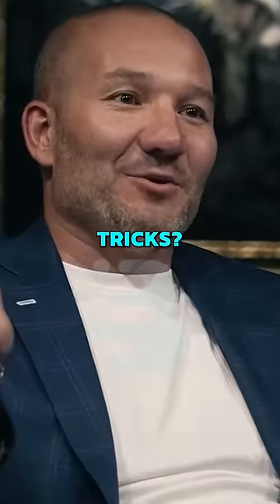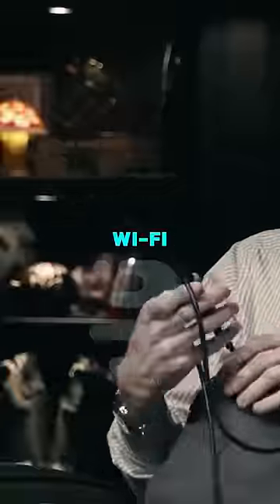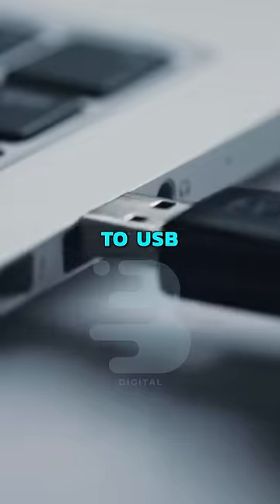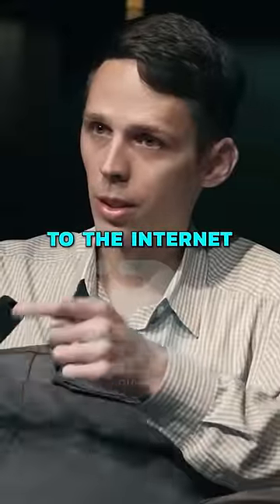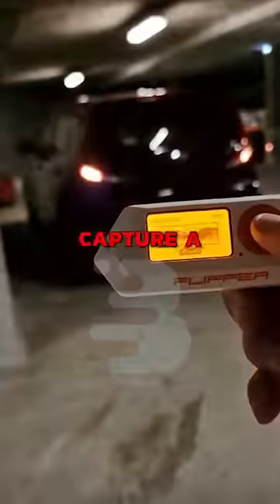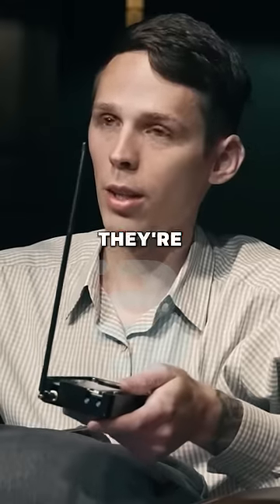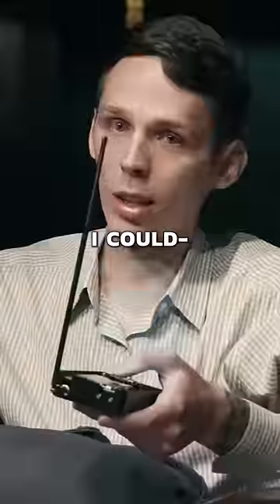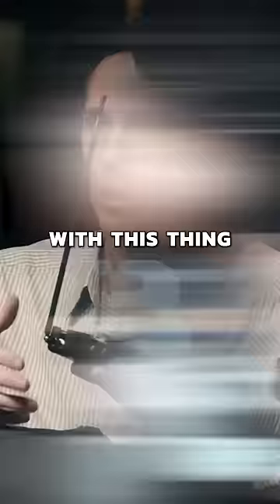WHAT A Hacker CARRY Everyday?